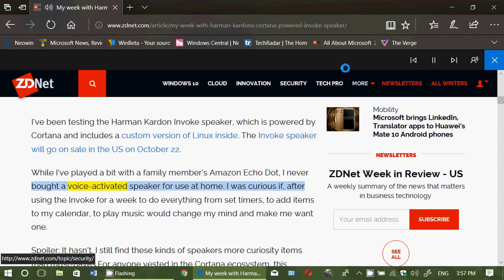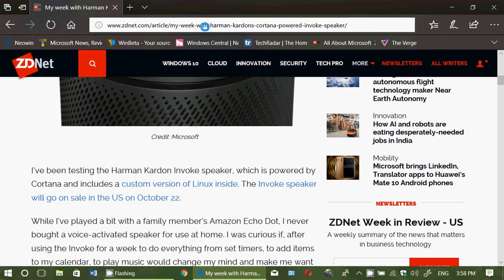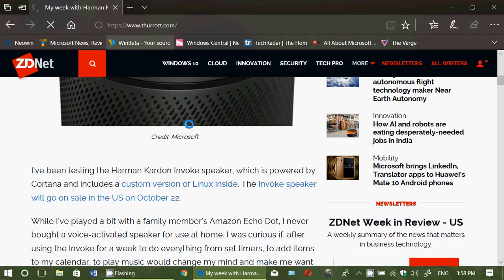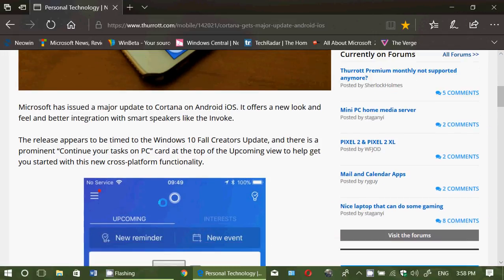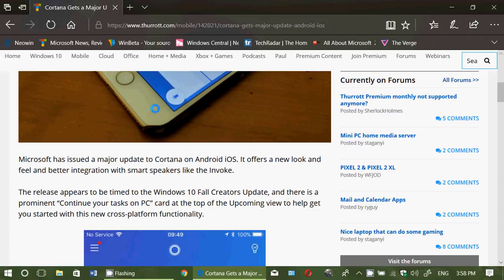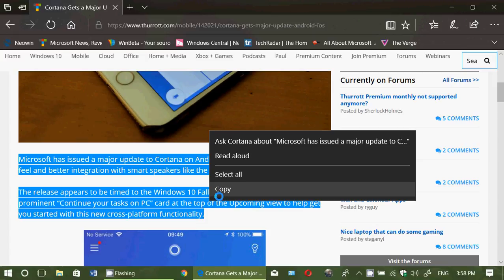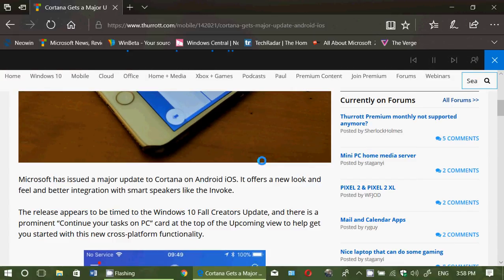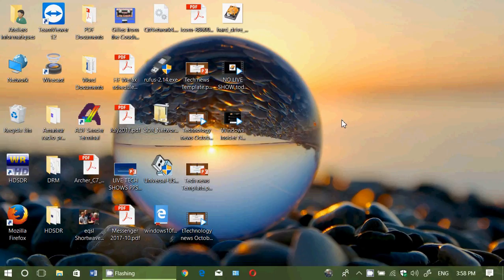Windows 10 Fall creators update tips and tricks How to have a webpage read aloud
You can highlight text in Microsoft Edge browser and have it read aloud to you easily in the Fall Creators update